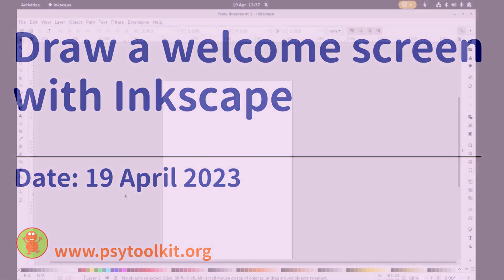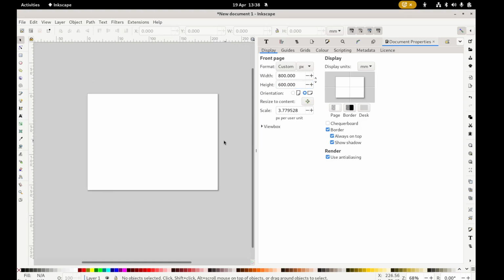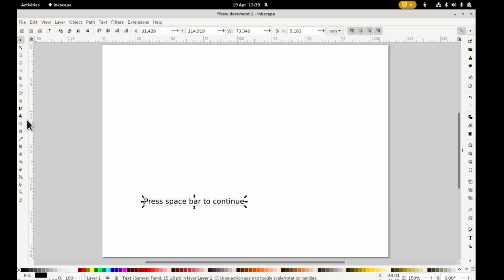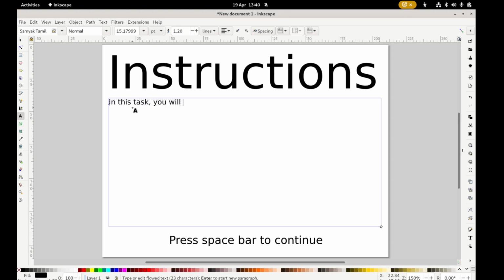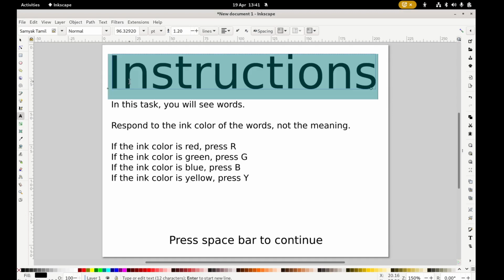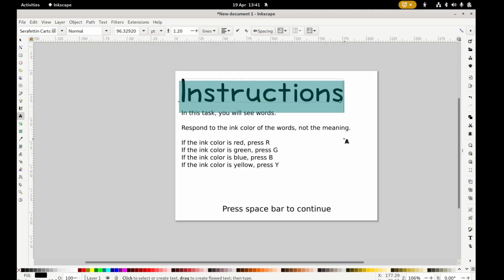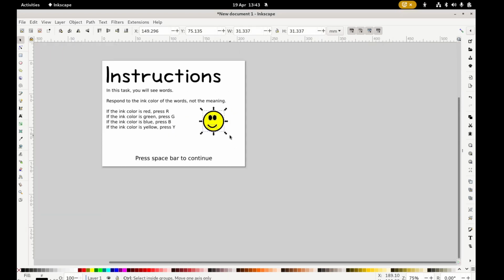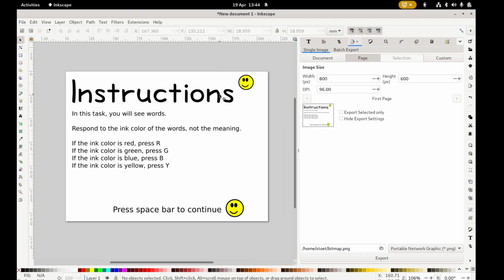Create a welcome screen for a PsyToolkit experiment using Inkscape.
It makes sense to have a welcome screen for a PsyToolkit experiment. In your code, you would show this in the "block" section with the "message" instruction.